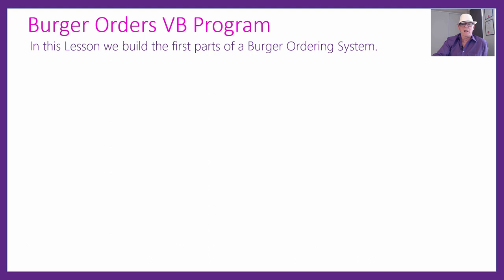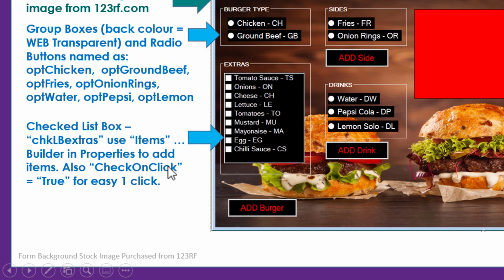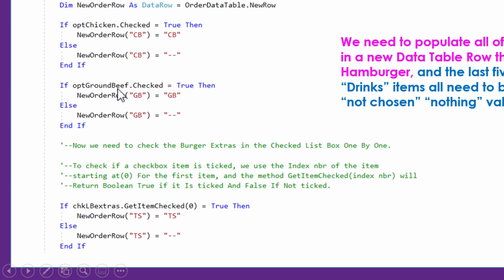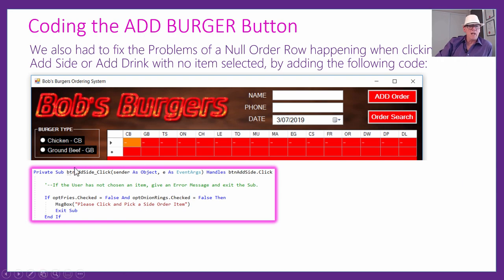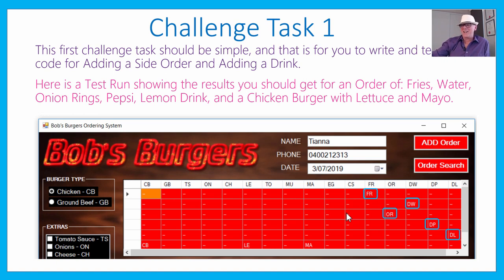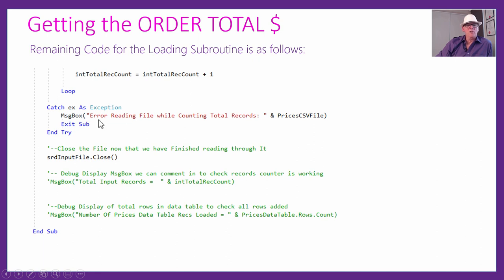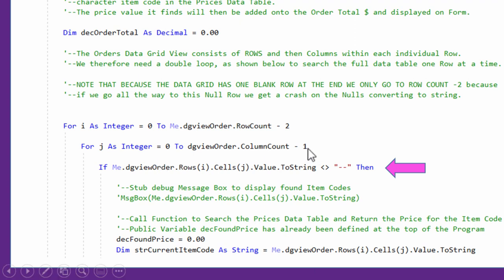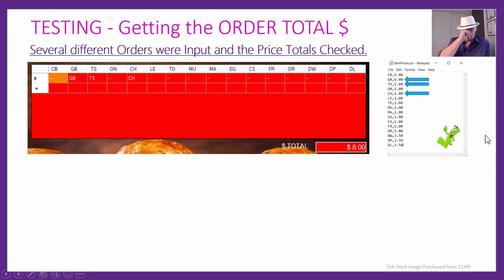VB Bob's Burgers Pt1 - Food Ordering in Visual Basic VB.Net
In this lesson we show how to build the first parts of a Food Ordering System for "Bob's Burgers".

This lesson builds on the work we have done previously on Data Tables, Data Grid Views, Group Boxes, Radio Buttons, Custom Functions, and Input Validations including Regex.

New learning in the Lesson is How to Setup and Use VB Checked Listboxes, How to setup and Read CSV Files, and How to Search a Data Table using the "Select" statement.

This lesson will be useful to anyone building a VB.Net Application which requires Items to be selected and added to a Customer Order.

This lesson builds on our previous Lessons on IO Streamreader, Custom Functions, Data Tables, and Data Grid Views.

It is recommended, but not essential, that you have done our previous lessons about working with Data Tables, Data Grid Views, User Input Validation including Regex, Text Files and creating Custom Functions.

This is a long lesson, and so we recommend you use the YouTube "Tools Cog" on the payer bar to watch it at a speed of 1.5x or even 1.75x.

If you are a Teacher watching this video we suggest you click the downloads link below and get the lesson materials for your students.
Give these resources to your students and we think you will find that some of them will "get it" very quickly.
The other students need to watch this video which goes through everything in full detail slowly step by step with repetition of examples.

This is a detailed video, if you want to fast track learning about Ordering Systems, then just Download and quickly read through the PDF of the Presentation using the Link given further down below.

There is also a downloadable Word Document giving all of the Form Designs as well as the Full Program Code that goes behind each Form.

Then for anything you do not fully understand in these two documents, simply use the Timeline Index below to go and watch the relevant section of Video explanation.

00:00 to 00:31  Introduction
00:31 to 01:54  Preview of Finished Program
01:54 to 04:02  Lesson Contents List
04:02 to 11:36  Setting up the Burgers Order Form
11:36 to 13:37  Coding to Create Orders Data Table
13:37 to 17:28  Coding the "Add Burger Button"
17:28 to 19:33  Testing the "Add Burger Button"
19:33 to 22:12  Fixing No Order Items Selected Problems
22:12 to 23:48  Challenge Task 1 - Coding Sides and Drinks
23:48 to 27:10  Setting up the Prices Data Table
27:10 to 29:22  Loading the Prices Data Table
29:21 to 30:20  Creating the Prices CSV Input File
30:20 to 33:55  Reading the CSV Prices File
33:55 to 38:11  Loading Prices File to Data Table
38:11 to 39:26  Add Call to Order Total on Add Buttons
39:26 to 43:13  Calculate Order Total Processing
43:13 to 44:00  Custom Function to Find Item Price
44:00 to 45:06  Using Select Statement on Data Table
45:06 to 47:30  Processing the Found Price
47:30 to 50:13  Testing Calculate Total Dollars
50:13 to 57:13  Validation of User Inputs
57:13 to 59:16  Testing the Validation Checks
59:16 to 01:03:12  Coding the Clear Form Button
01:03:12 to 01:04:36  Selections Clearing for Add Item Buttons
01:04:36 to 01:08:49  Challenge Task 2 - Order Receipt
01:08:49 to 01:10:12  Preview of Part 2 Lesson
01:10:12 to 01:10:31  Our Website Programming Course
01:10:31 to 01:11:04  Video Wrap Up and Outro

This video will be useful for anyone learning Computing, especially students doing VCE Computing or VCE Software Development or HSC Computing high school courses in Australia, and GCSE in the UK.

Check with your Teacher or Instructor before getting any Downloads from our Website, as they may already have these materials for you.

You can download a hard copy of this Presentation, all of the required Files, and the Full Program Code at the following link:

We are planning to make a number of Programming Videos that will be a great course for people to learn how to program in Visual Basic.

Passy